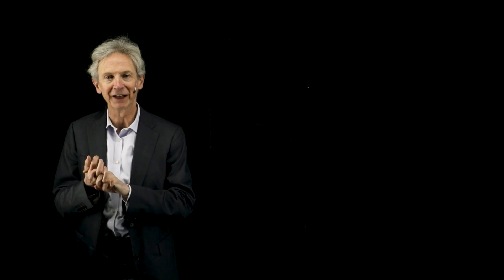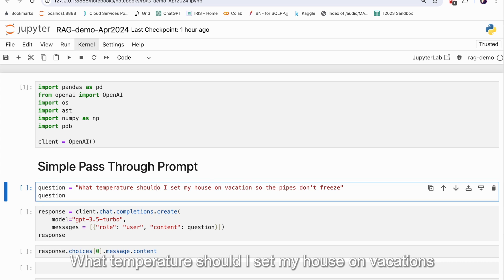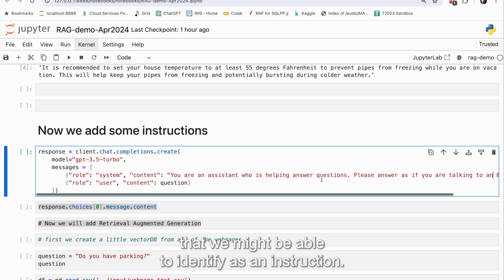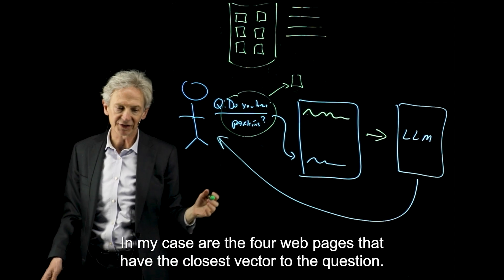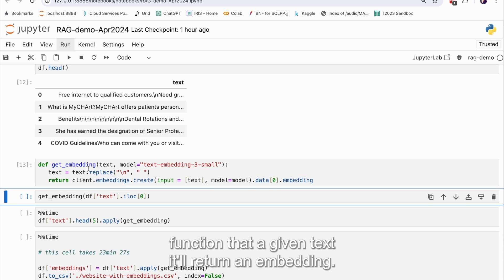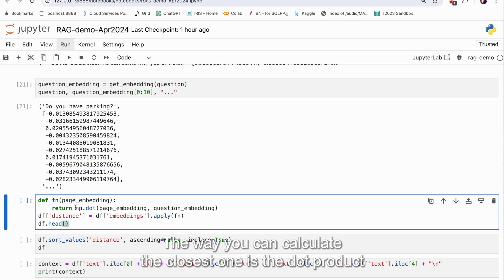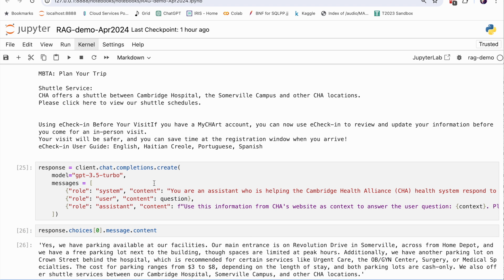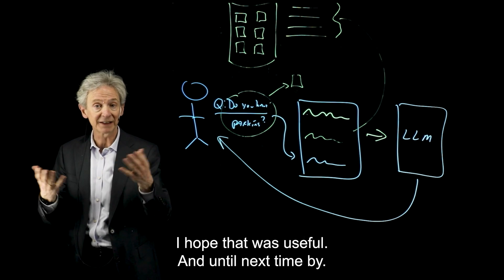How to set up RAG - Retrieval Augmented Generation (demo)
When I posted my video on Retrieval Augmented Generation (RAG), I got a lot of requests to show exactly how it worked at a technical level.

RAG helps you create a ChatGPT-like experience that uses your own internal content. Instead of only accessing information from the internet, an LLM can access your PDFs or databases or any other internal content by using a RAG architecture.

I know this is a little more technical than my previous videos, so I’d love to hear from you if you thought this was interesting and if I should do more! Drop a comment so I know.

Timecodes:
00:00 - Intro
00:35 - Demo Layout in Stages
00:59 - Stage 1: Using a Simple Pass Through Prompt
01:52 - Stage 1: Desktop Demo
04:15 - Stage 2: Adding Instructions to your prompt
05:11 - Stage 2: Desktop Demo
07:18 - Stage 3: Setting up Retrieval Augmented Generation
09:05 - Stage 3: Desktop Demo
19:10 - Wrap up

ABOUT INTERSYSTEMS

Established in 1978, InterSystems Corporation is the leading provider of data technology for extremely critical data in healthcare, finance, and logistics. It’s cloud-first data platforms solve interoperability, speed, and scalability problems for large organizations around the globe.

InterSystems Corporation is ranked by Gartner, KLAS, Forrester and other industry analysts as the global leader in Data Access and Interoperability. InterSystems is the global market leader in Healthcare and Financial Services.